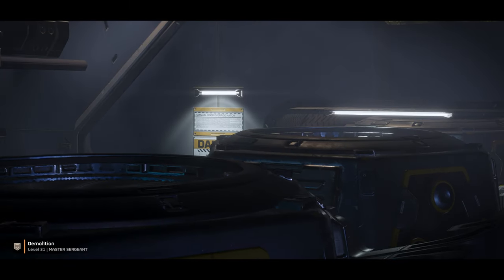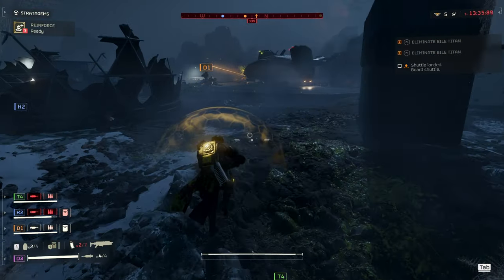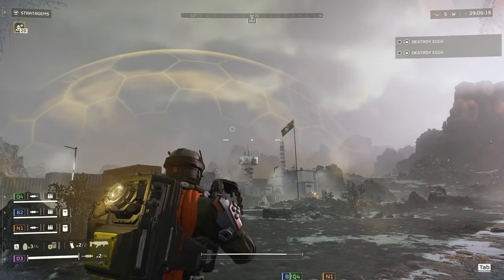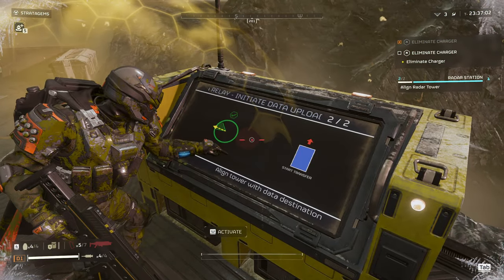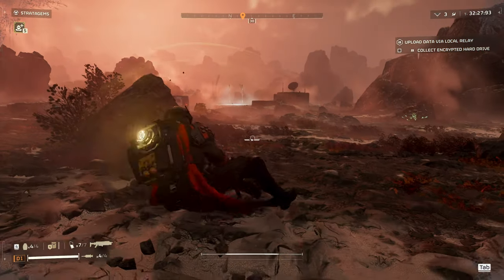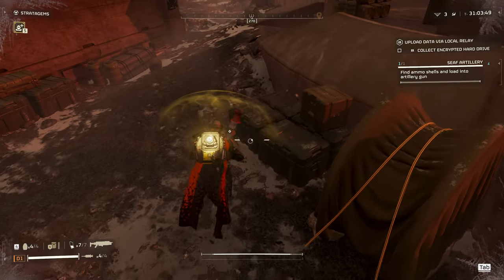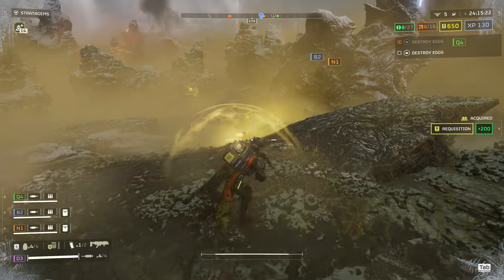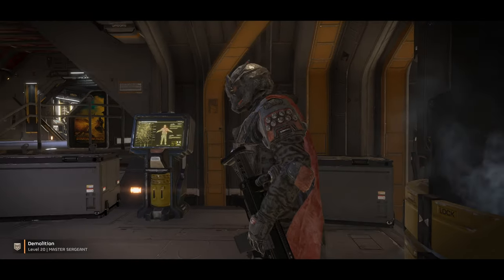Helldivers 2 - Secondary Objectives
Still having a blast playing Helldivers 2.  Short video that guides you every secondary objective that pops up during Terminid controlled planets.

00:00 Intro
00:50 Escape Pod
01:05 Illegal Broadcast
01:37 Radar Station
02:18 Rogue Research Lab
03:05 SEAF Artillery
03:58 Spore Spewer
04:19 Stalker Nest

My PC Specs:
64GB DDR5 6000MHz CL40 Dual Channel
1440P Monitor